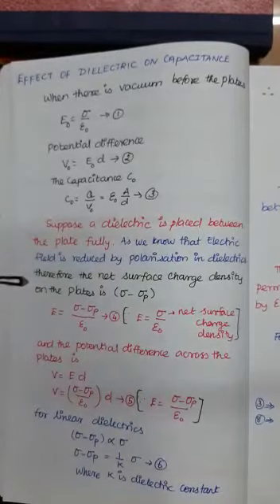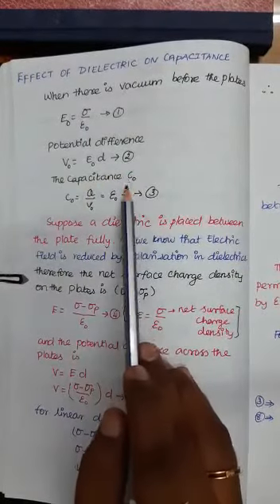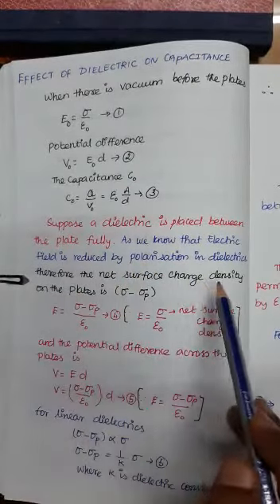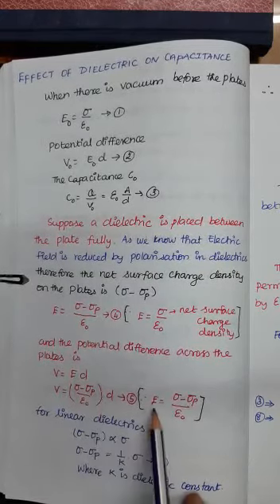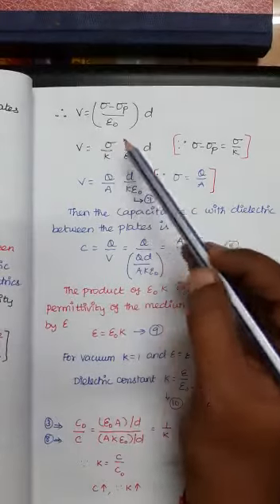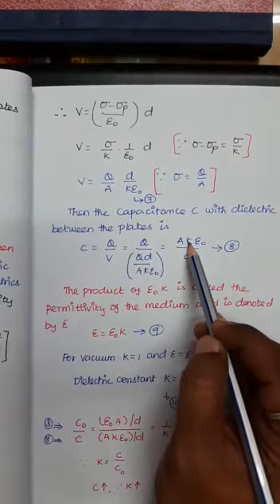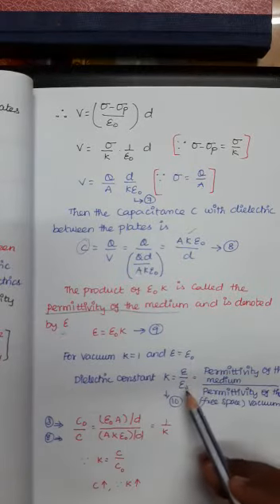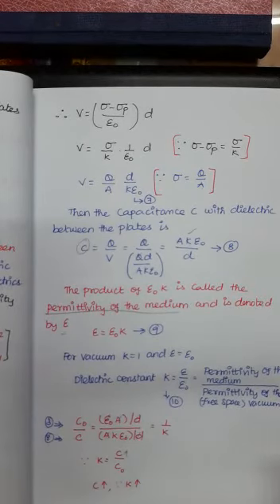CBSE XII PHYSICS#Effect of dielectric on capacitance#parallel plate#dielectric constant#polarization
Effect of dielectrics